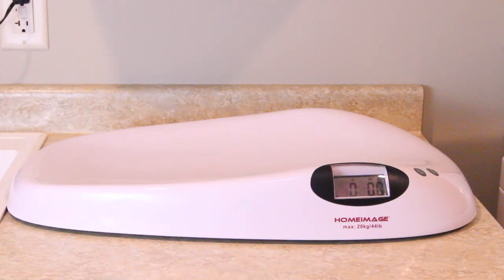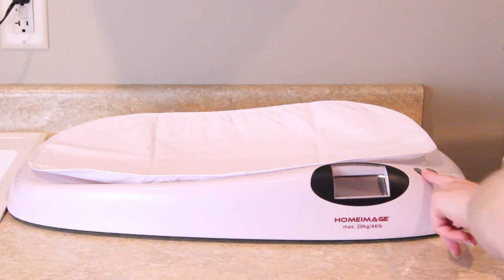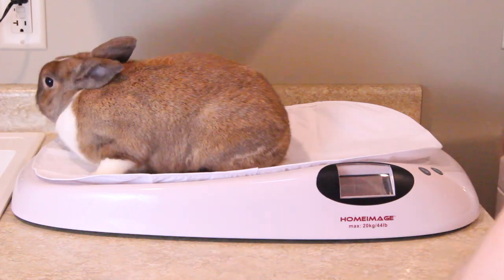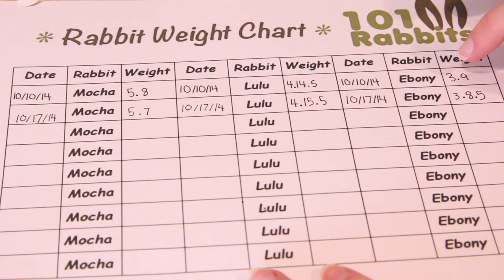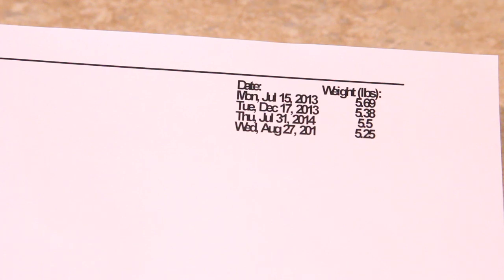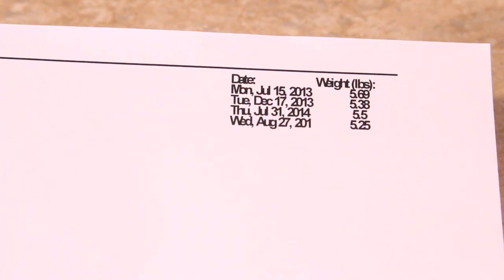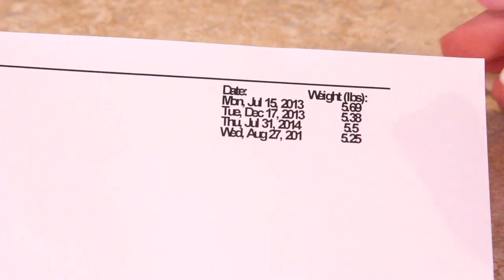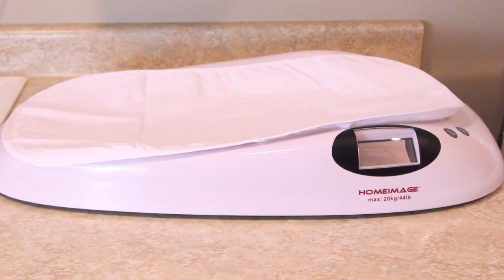How To Weigh A Rabbit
In this video I show you how I weigh my bunnies and I also explain why I have chosen to weigh my rabbits.